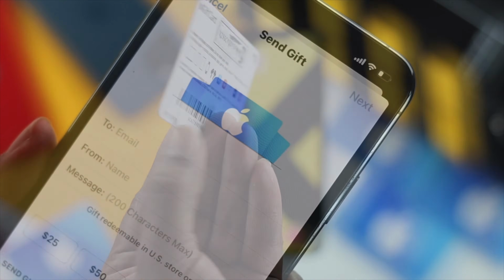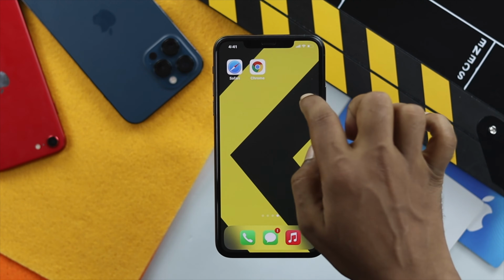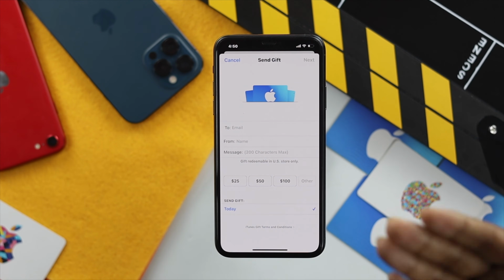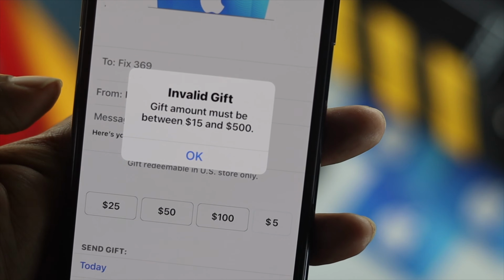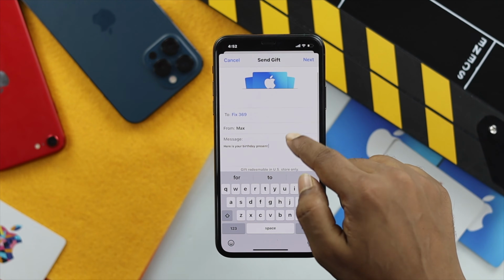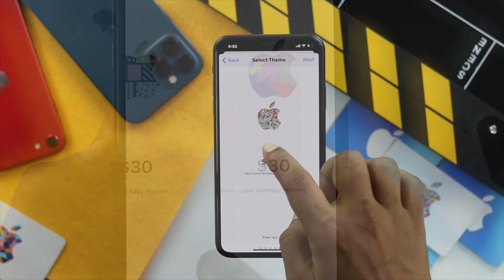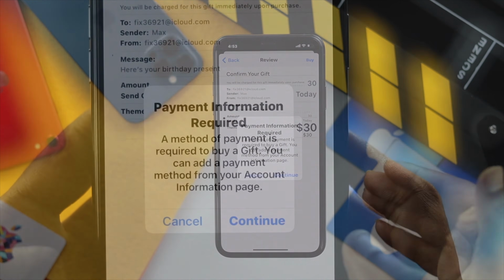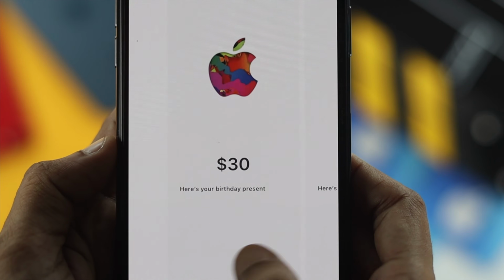Send Apple Gift Card via Email! [How To]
You can send Apple Gift Card or App Store & iTunes card to someone directly from your account via email. In this video we will show you the easy step-by-step process to send Apple Gift card via email.

0:00 Opening
0:11 Send gift card via Email
1:54 Confirm your Payment method